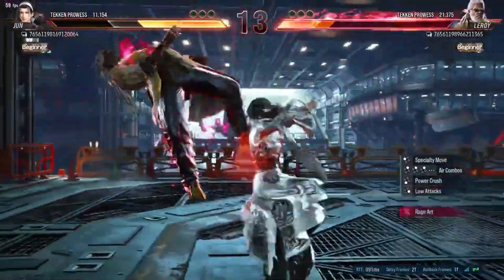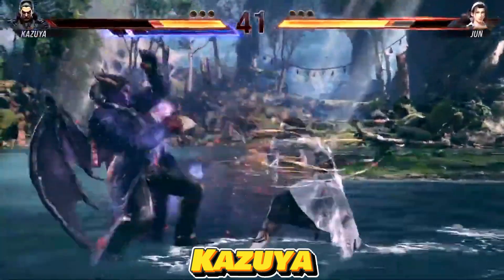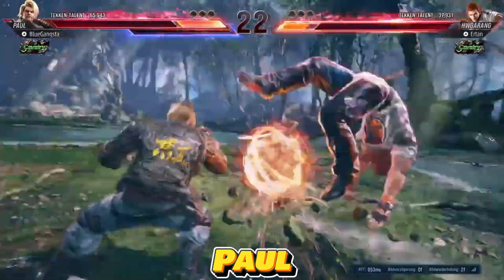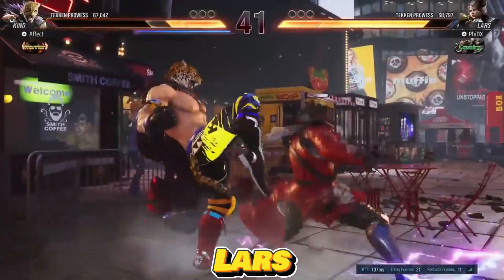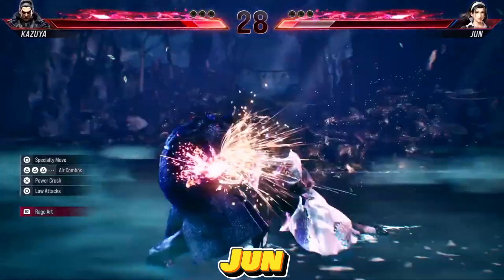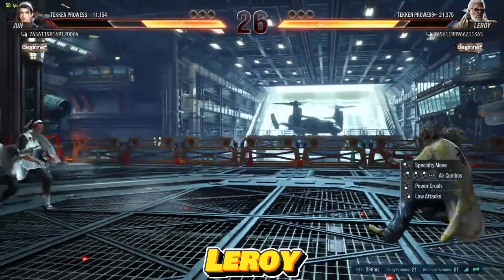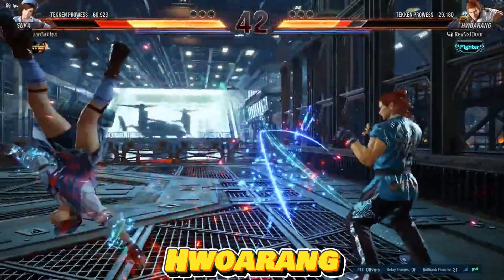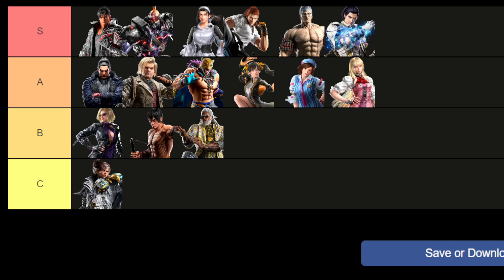Tekken 8 Fighter Tier List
🥷🎮 Unleash the martial arts mastery with our "Tekken 8 Fighter Tier List"! 🌐👊 In this video, we're diving into the iconic world of Tekken, dissecting and ranking the fighters based on their combat abilities, strengths, and overall impact in the latest installment.

💥 Whether you're a fan of Mishima-style martial arts, the agile strikes of ninja characters, or the street-fighting prowess of brawlers, our tier list will guide you through the diverse roster of Tekken 8, helping you choose the perfect fighter for your playstyle.

🎮 Join us as we discuss the unique moves, combos, and strategic advantages of each character. Share your thoughts, preferred fighters, and your own tier rankings in the comments below. 🌟🥋 Tekken8 FighterTierList tekken8cbt 👊🎮